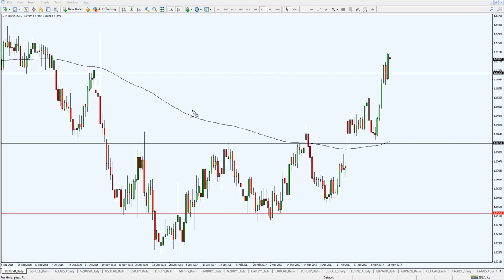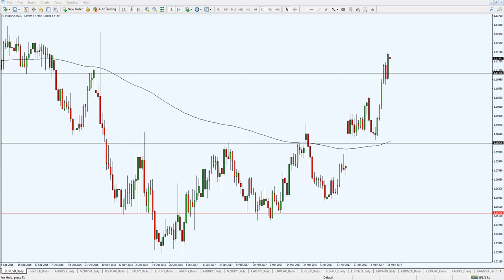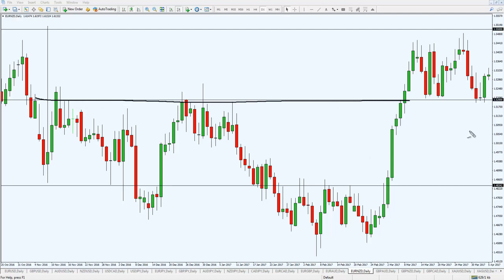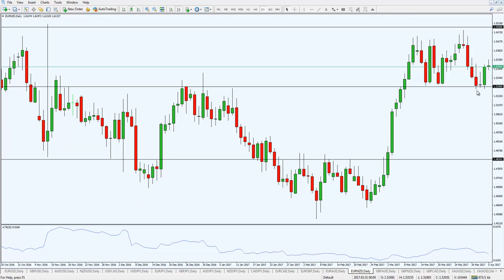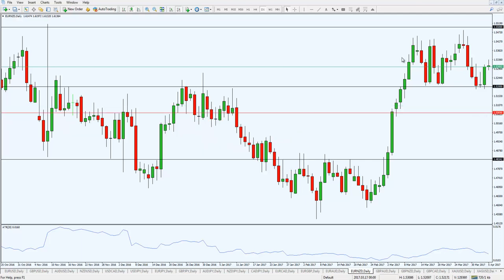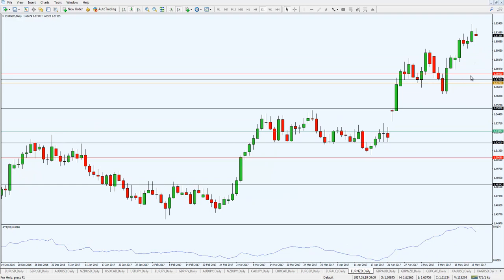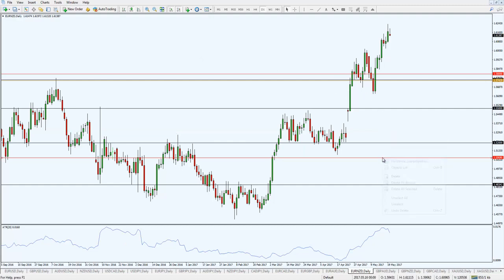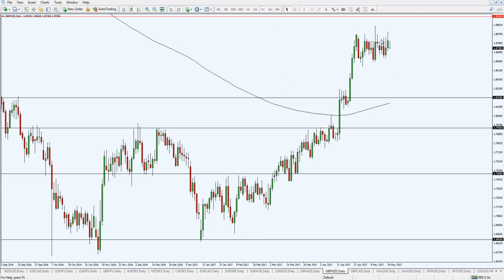How to ride massive trends in the market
Howdy!

I think you’ll enjoy today’s video because it focuses on Trend Following.

So, if you’ve always wondered:

“How do I ride massive trends in the market without blowing up my trading account?”

Then you must watch today’s video.

Here’s what you’ll learn:

• Why entries don’t matter to a Trend Follower, instead you should focus on this one thing
• A step by step walkthrough on how to enter, exit and manage your trades (from start to finish)
• Why I’m expecting a “BIG” move on GBP/NZD and how to take advantage of it